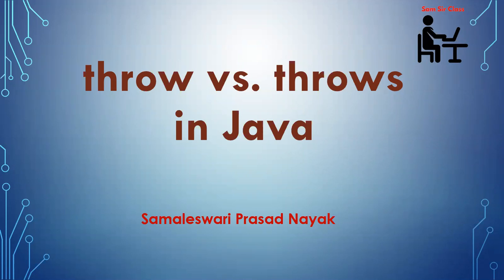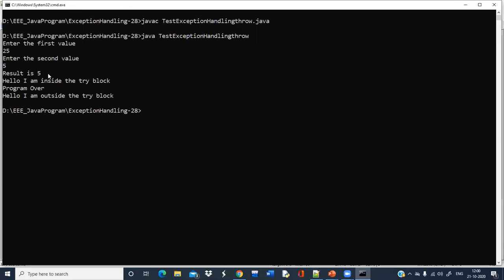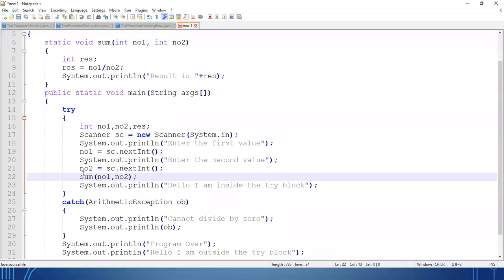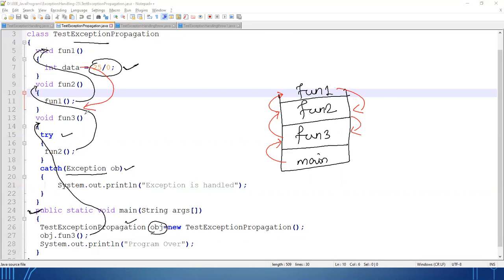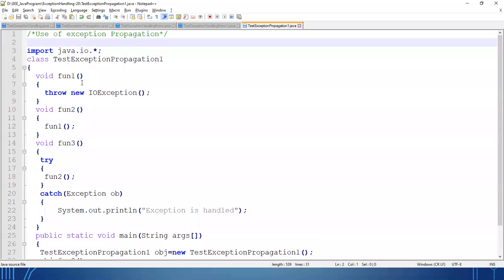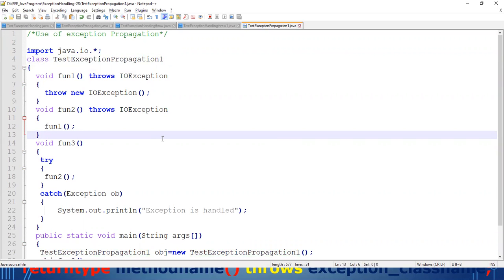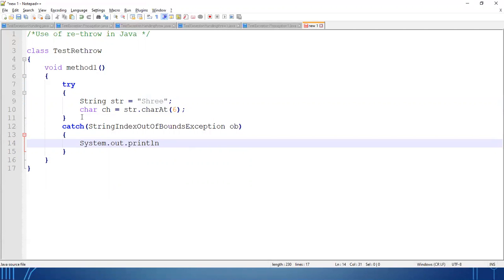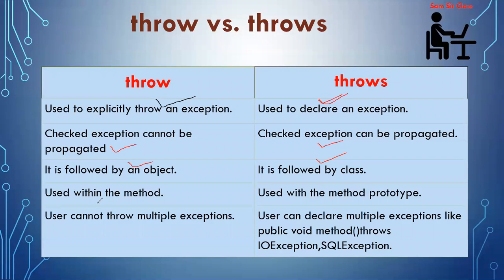#27.throw vs throws in Java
Users can find the difference between throw and throws keyword in java. Also through different examples it has been demonstrated for the programmers to get the usage of these keywords. For more examples click on the below link.